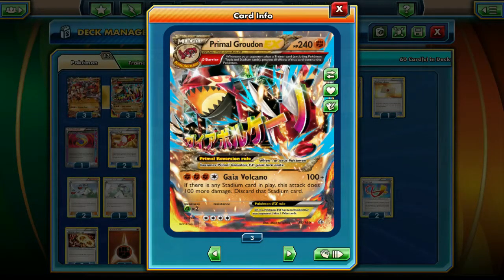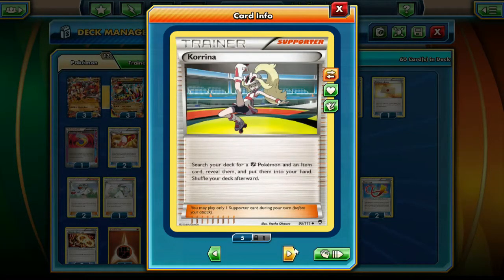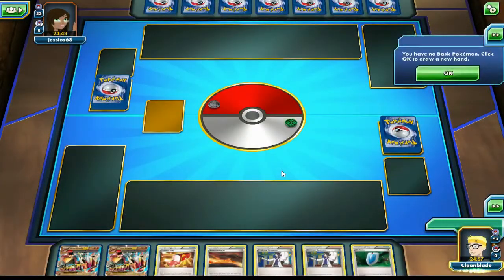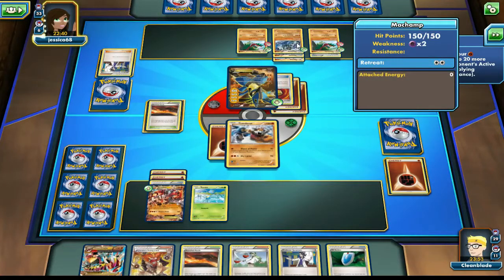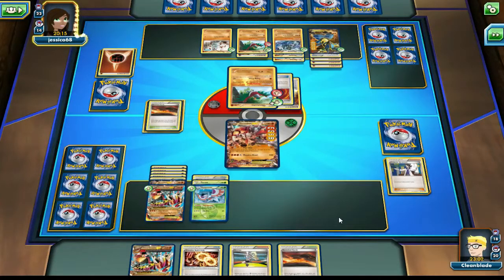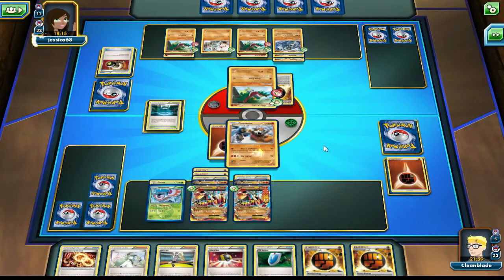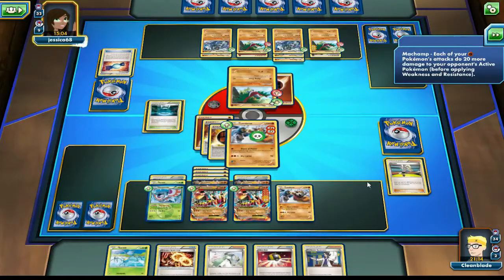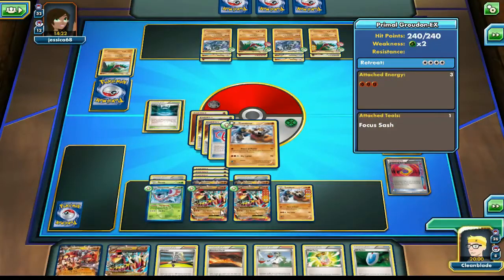Primal Groudon Masquerain Deck!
We took a take with roaring skies and added things that make this deck even better take a look!

You can add me in game at Cleanblade
If you liked the video check out my live stream from 10am to 2pm central time!